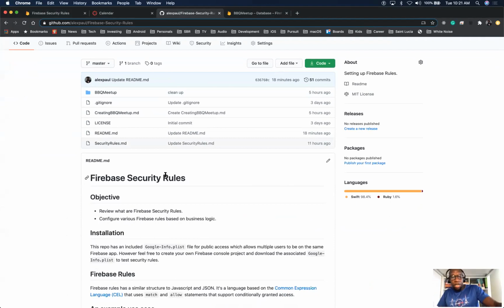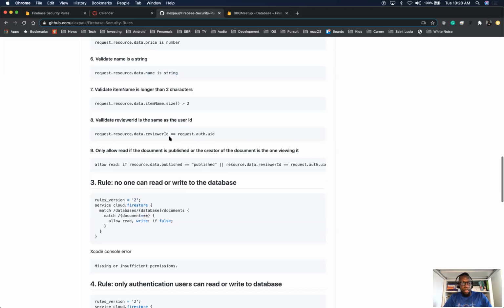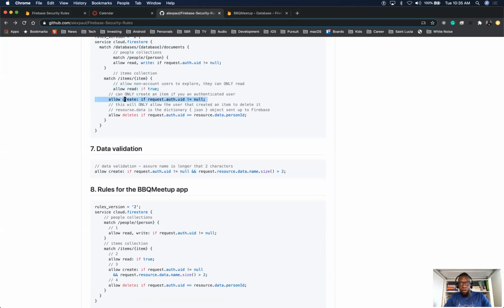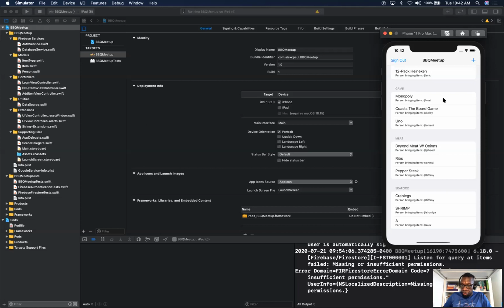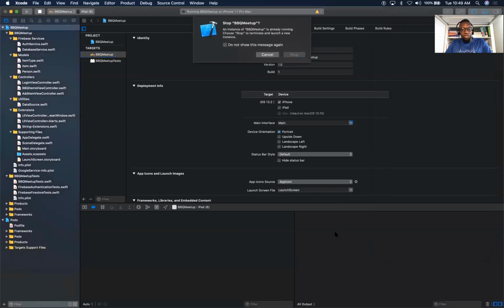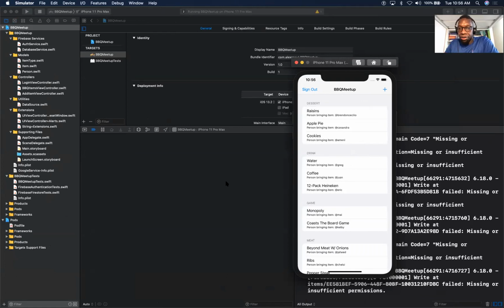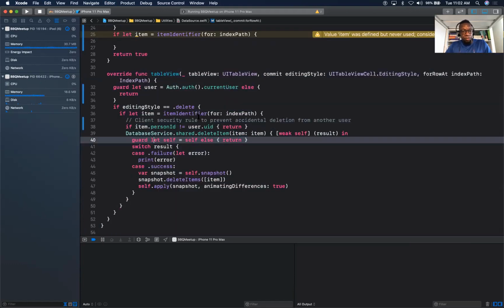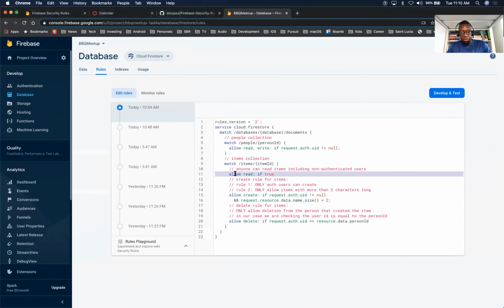Firebase Security Rules